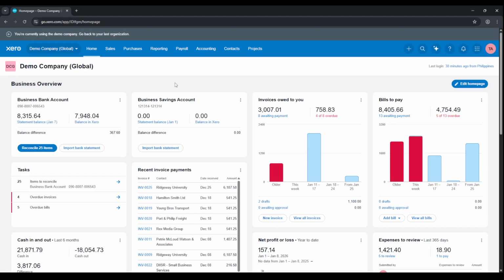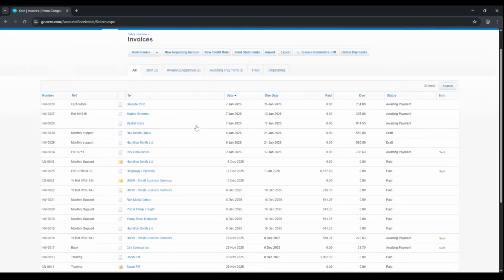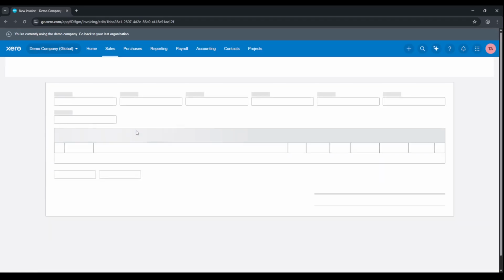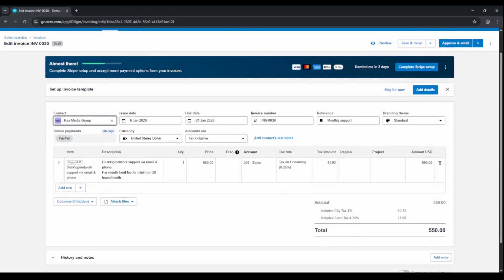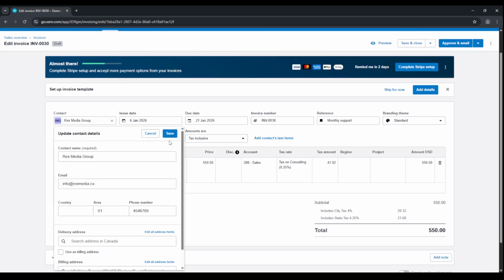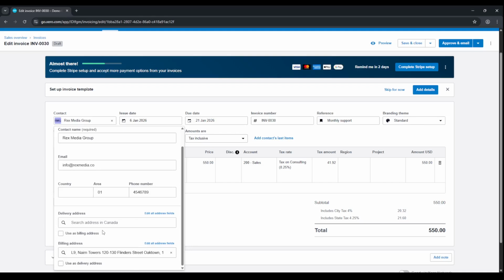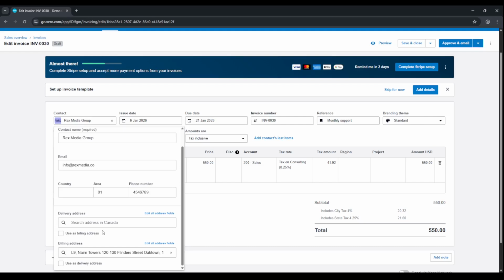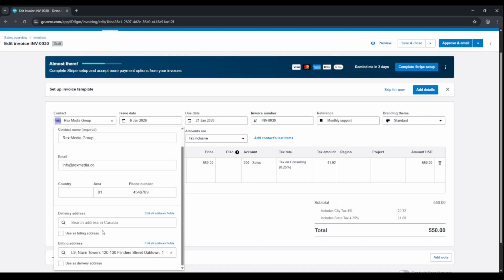How To Add A Delivery Address On A Xero Invoice | Full 2026 Guide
Are you shipping physical goods but your Xero invoices only show the billing address? In this video, I show you exactly How To Add A Delivery Address On A Xero Invoice.

Many users get frustrated because they add a shipping address to a customer's profile, but it doesn't appear on the actual PDF invoice. The secret lies in your Branding Themes settings. I will walk you through how to add the address to the contact correctly and then enable the specific setting that forces it to display on your invoices.

📌 In this video, you will learn:

How to add a Physical/Delivery address to a Contact in Xero.

Navigating to "Invoice Settings" and "Branding Themes."

The Critical Step: Checking the "Show physical address" box in your template.

Changing the heading from "Physical Address" to "Delivery Address" (Customization).

Previewing the invoice to ensure both addresses appear.